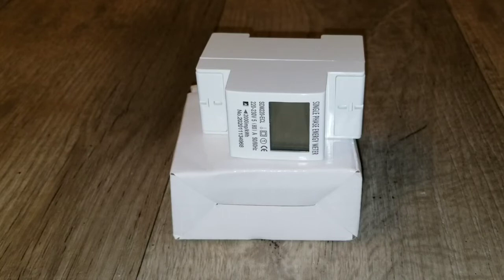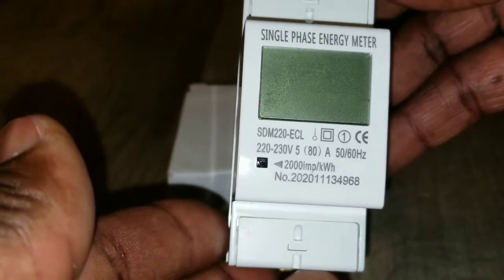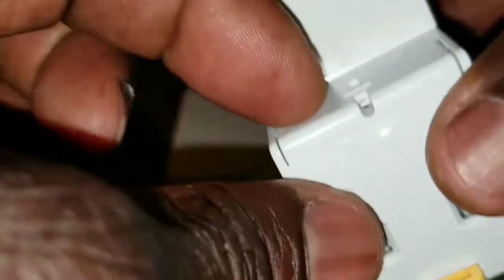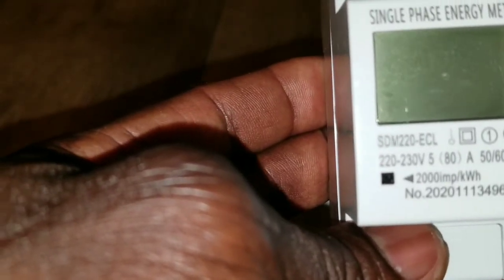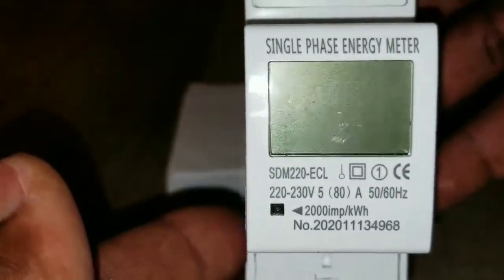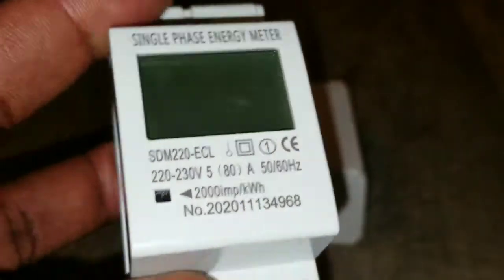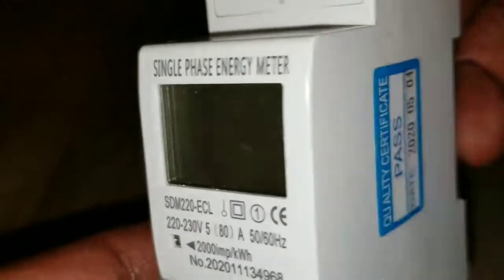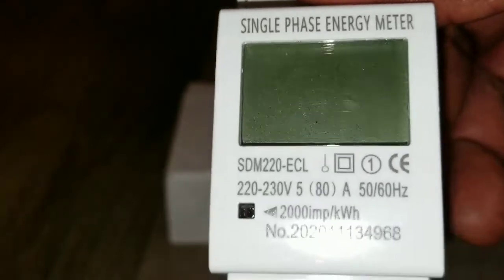80A SINGLE PHASE TWO WIRE LCD DIGITAL DISPLAY WATTMETER POWER CONSUMPTION ENERGY METER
Backlit Single Phase Two Wire LCD Digital Display Wattmeter Power Consumption Energy Meter kWh AC 230V 50Hz Electric Din Rail.
tampering with the data!

The meter is multifunctional rotation display real Voltage, real Current, real Power, total Energy KWH

Parameters:
Maximum current: 80A
Pulse frequency: 2000imp / kwh
LCD display with backlight

Pulse LED indicates working of meter. Pulse output with optical coupling isolation
35mm DIN rail installation